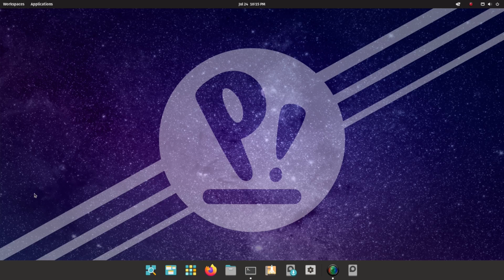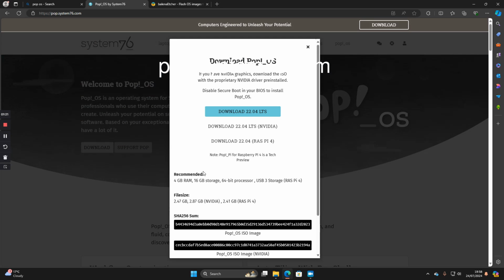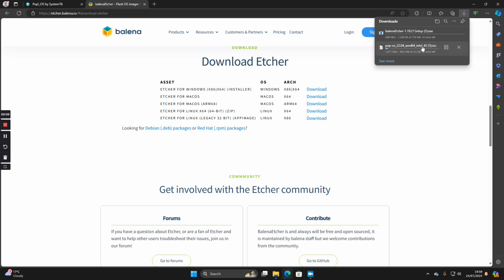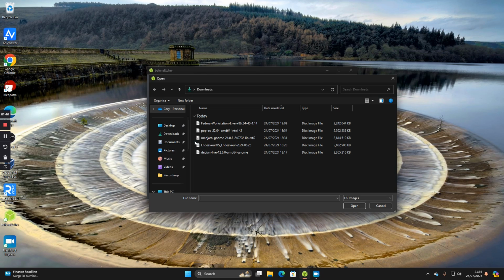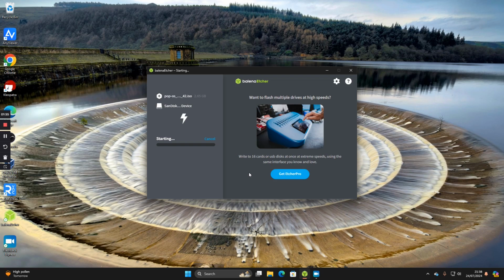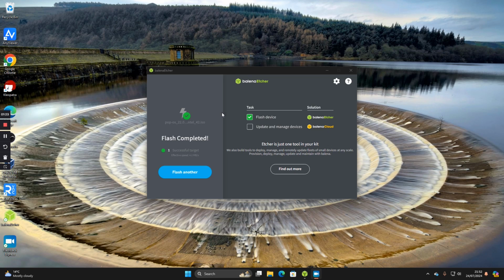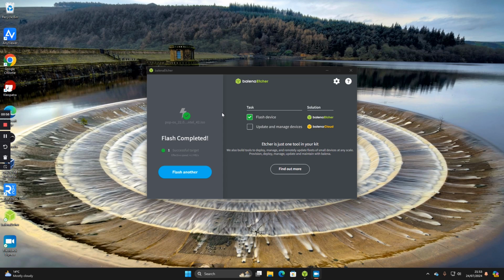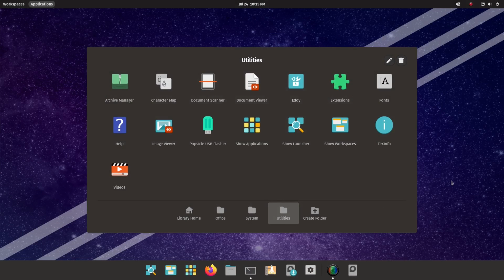How To Create A Bootable Live POP Linux USB Drive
This guide shows how to create a POP!_OS USB drive using Windows.